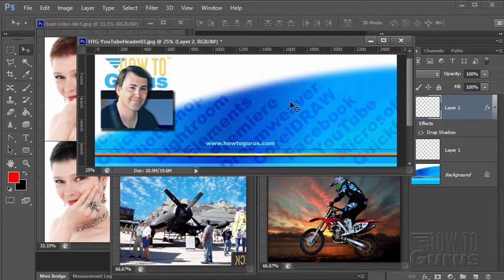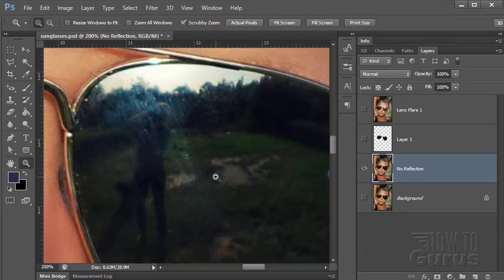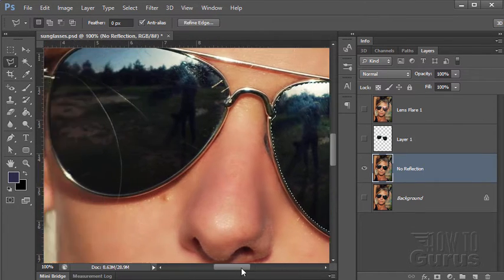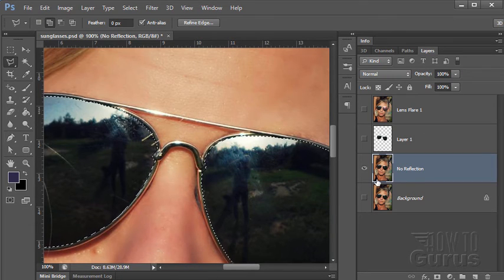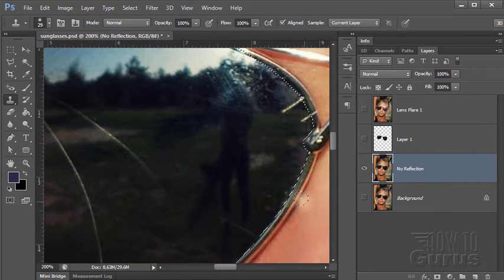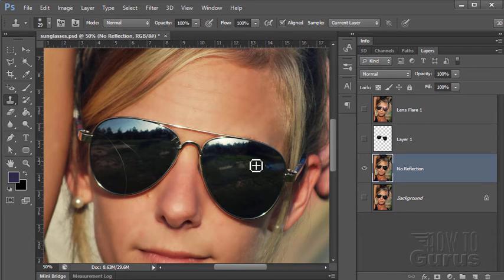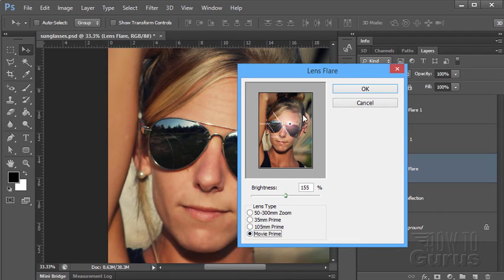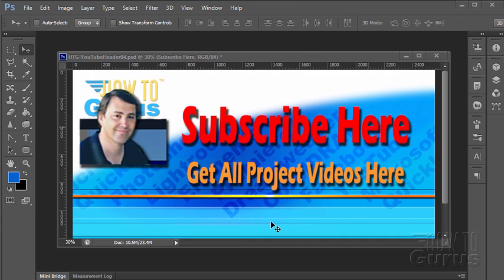How You Can Repair Reflections in Sunglasses in a Photograph with Photoshop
Fix Reflections Photoshop
How to improve a photo by fixing reflections in sunglasses using Adobe Photoshop.

I show you how to improve a photo by fixing reflections in sunglasses and adding a better highlight using Adobe Photoshop. The image used in this project video is available free online. Here are the links if you would like to download the image for your own use.